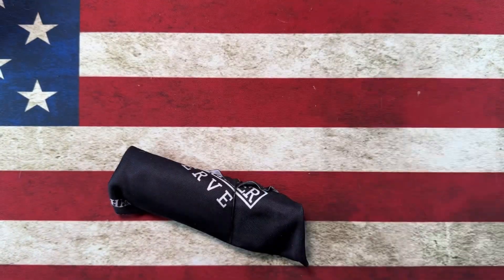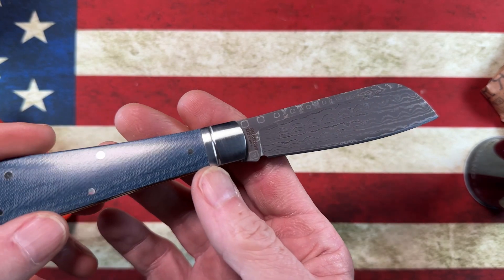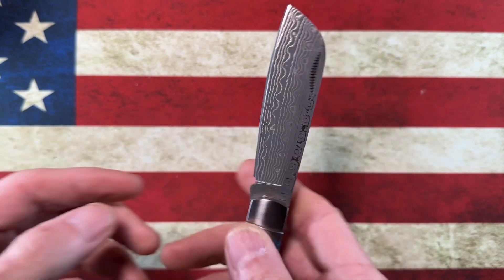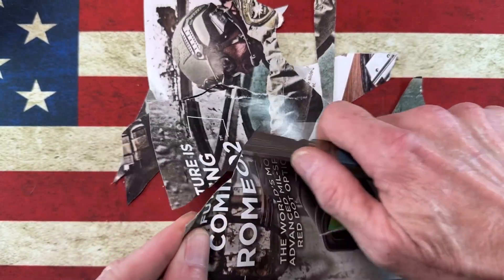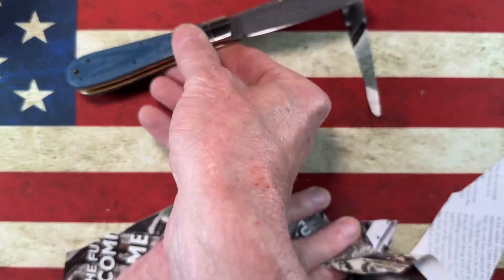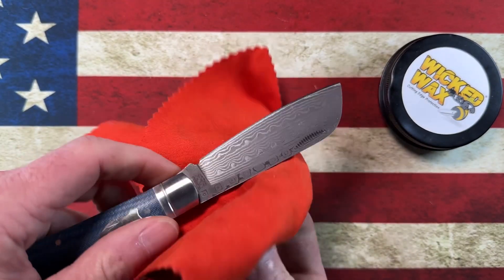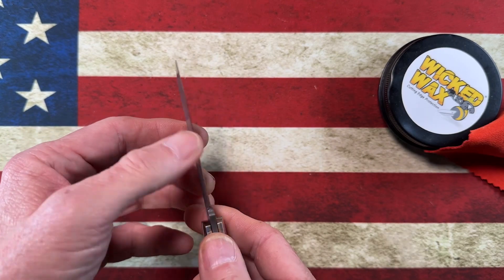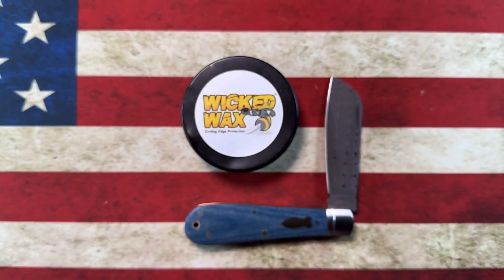Another quick unboxing. What is this?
A Saturday Unboxing!

ROUGH RYDER PATRIARCH FOLDING KNIFE BLUE MICARTA HANDLE DAMASCUS PLAIN EDGE RRR023D

Closed Length: 4.0"

Blade Length: 3.0"

Blade Thickness: 0.10"

Blade Material: Damascus

Plain Edge

Sheepsfoot

Blue Micarta Handle

Ambidextrous Carry

Slip Joint

Weight: 5.76oz